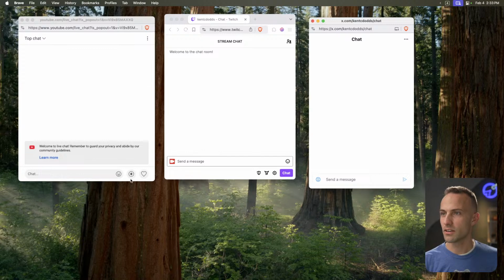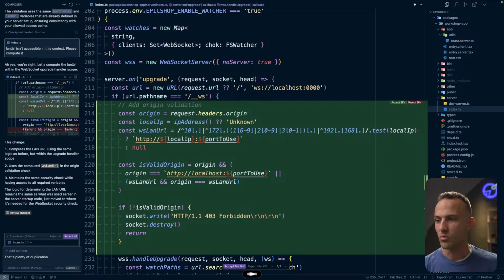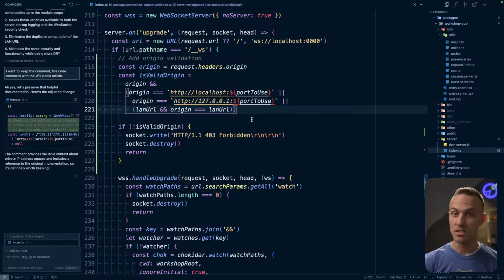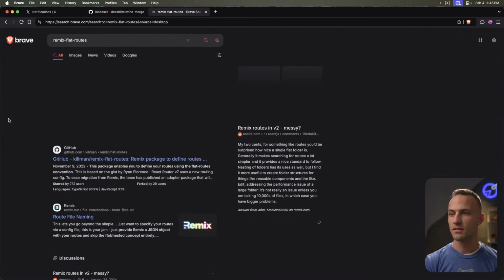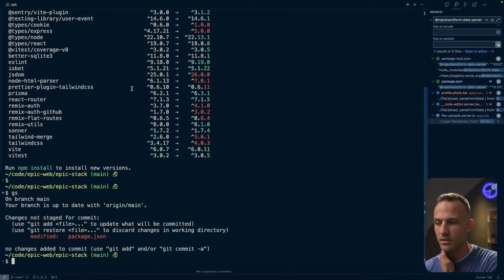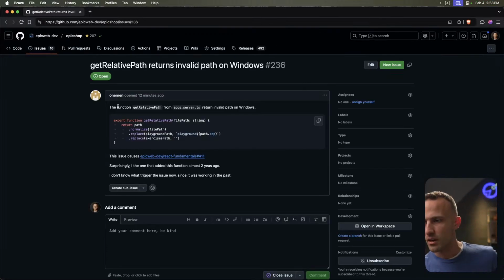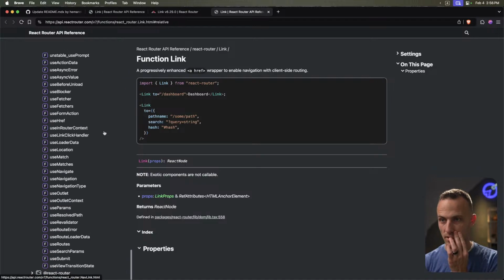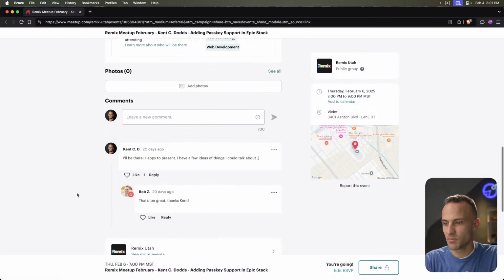Epic Livestream: Fixing a Remote Code Execution Vulnerability and other OSS work